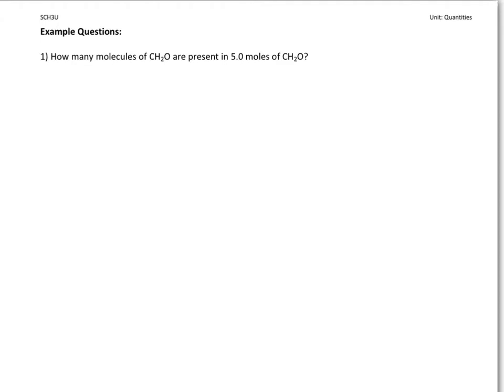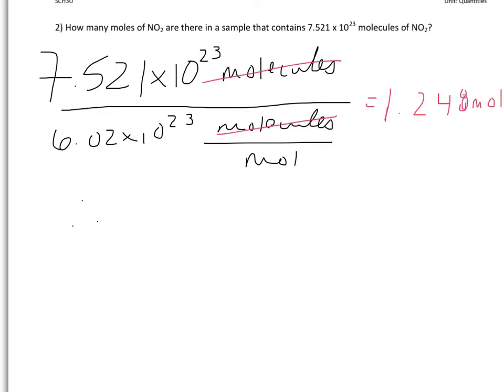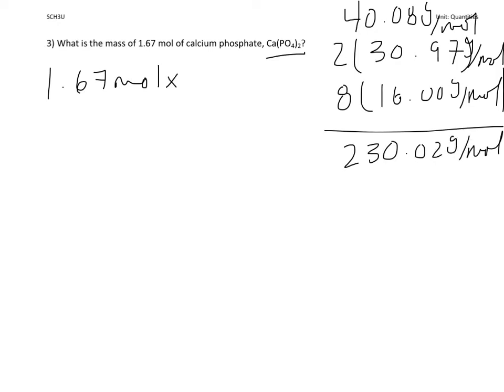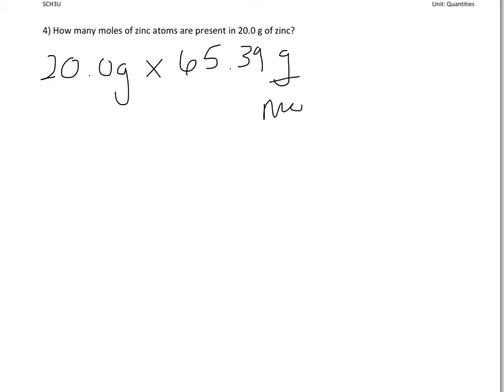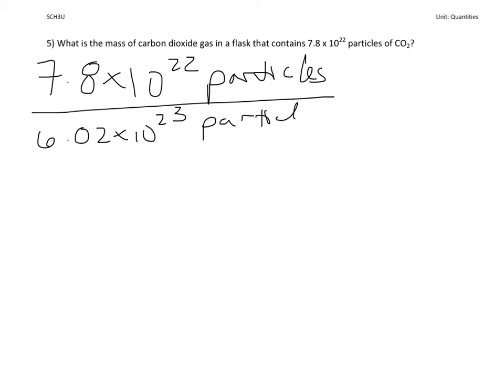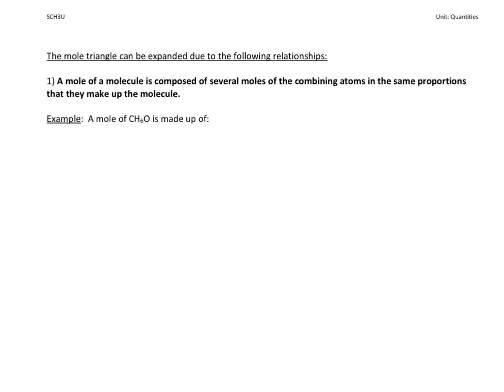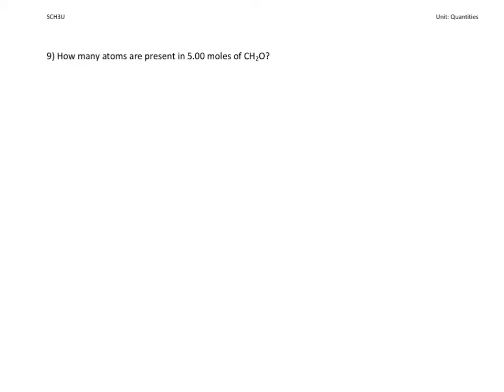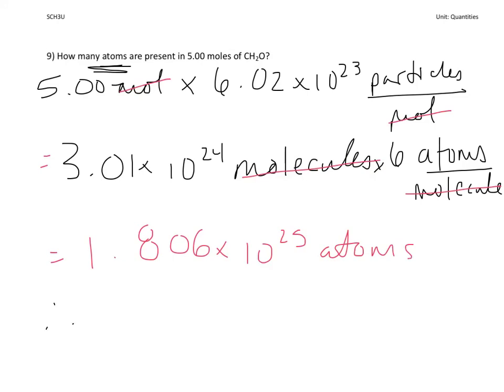Conversions with only S & P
mass moles particles conversions